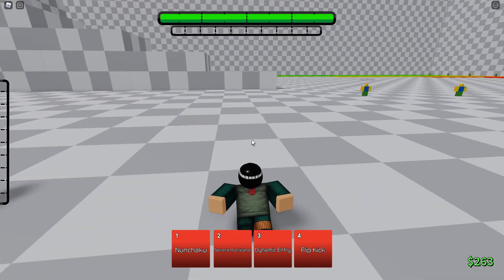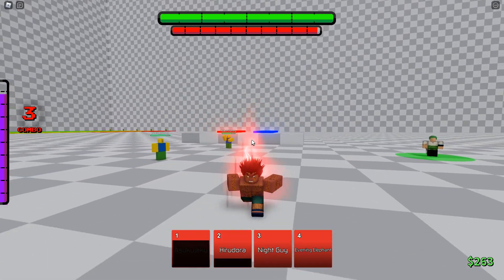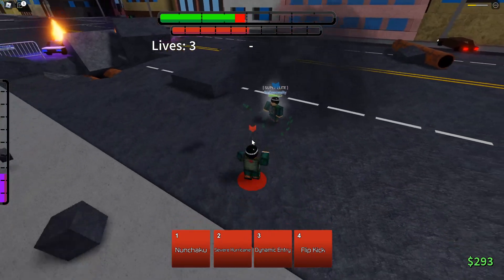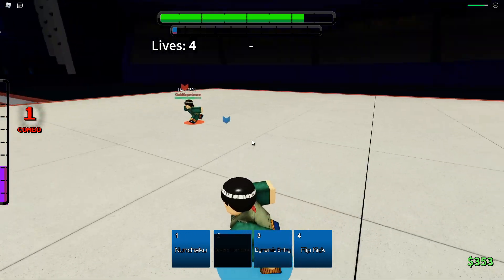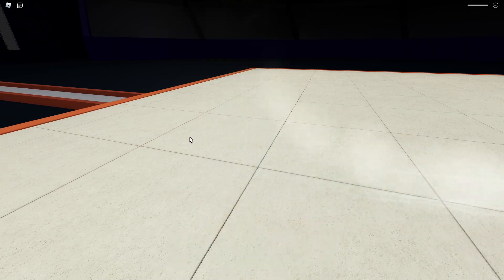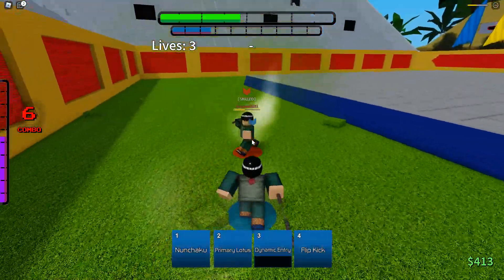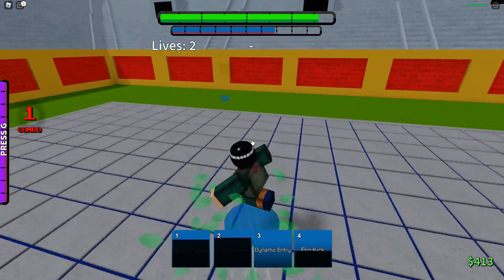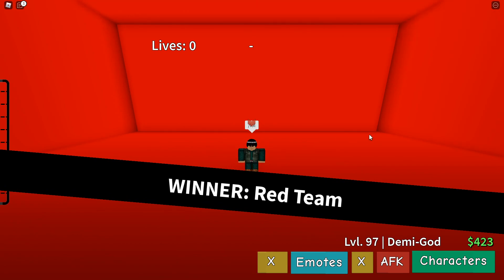[ABA] New Update MIGHT GUY is TOO GOOD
ik aba video not gpo but hey new update